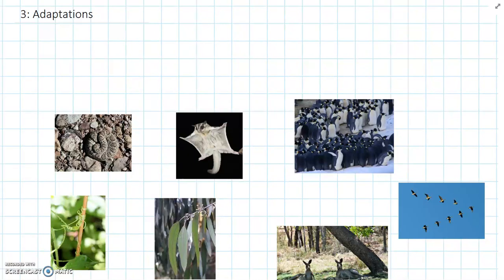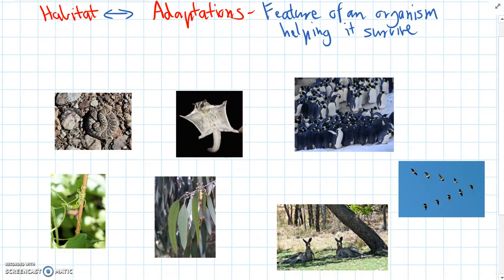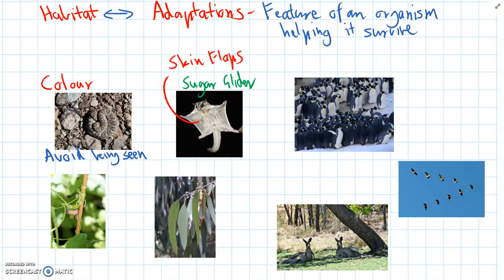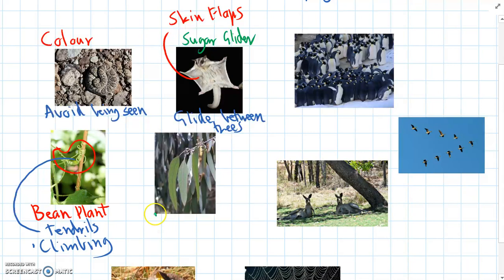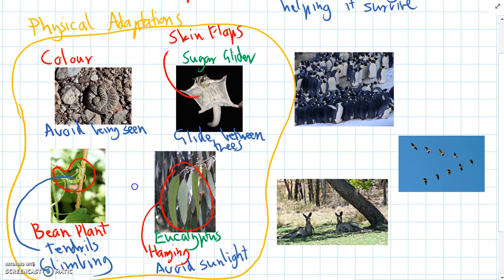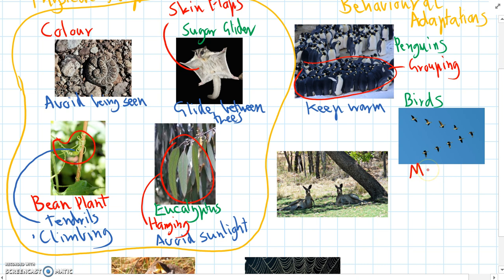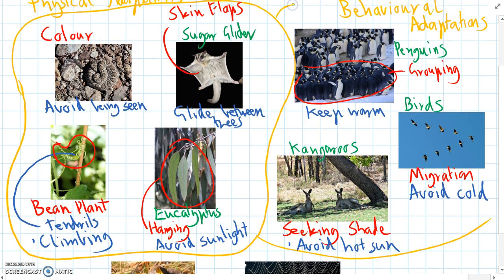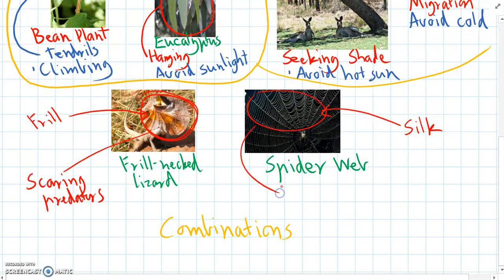Adaptations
Questions:
1) Define adaptation
2) List the two types of adaptation